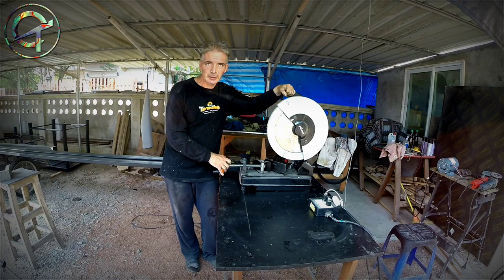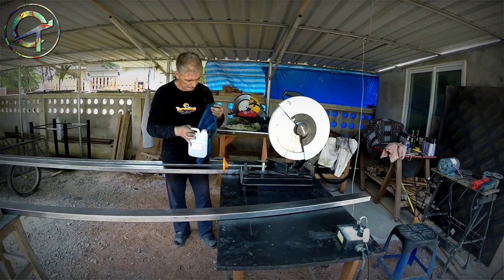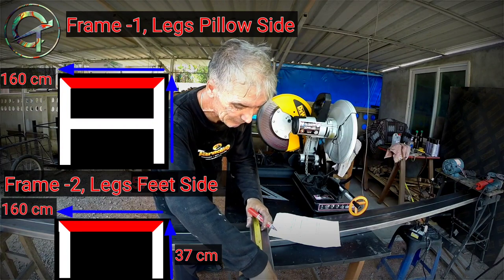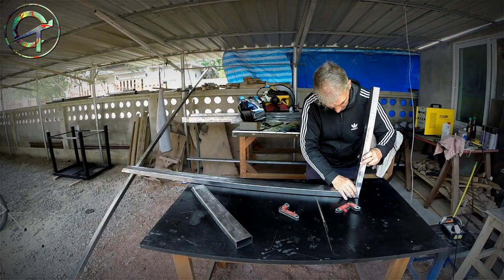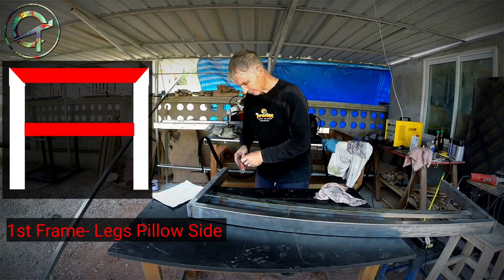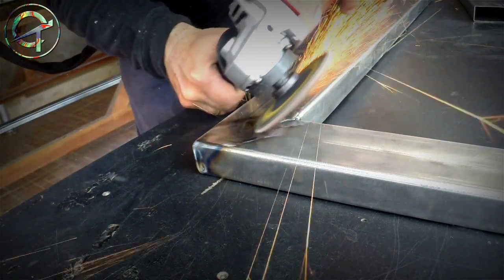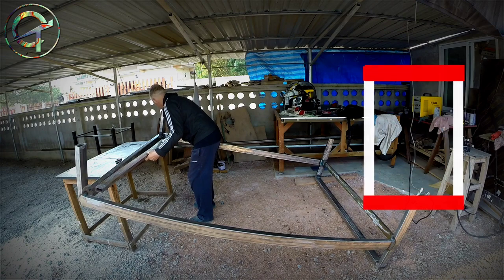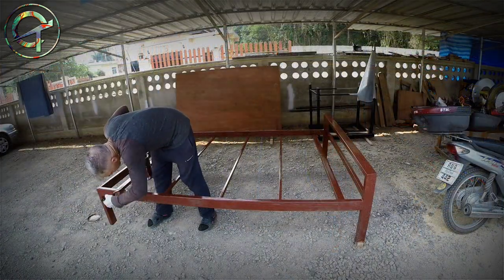Welding and Assembling a 5 Foot Bed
In this episode of my Creative Thoughts series, TIG Welding Projects, I'm building, welding and assembling a 5 foot bed.
And now, with that been said, let's to build some and  let's to have fun with!